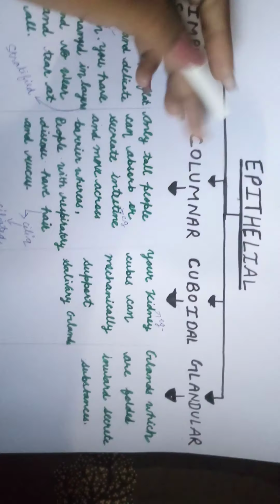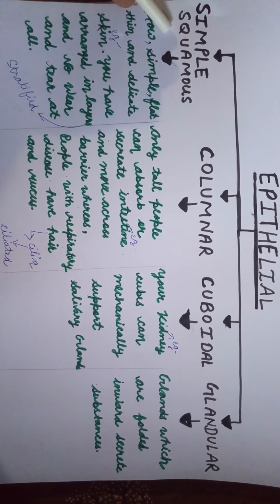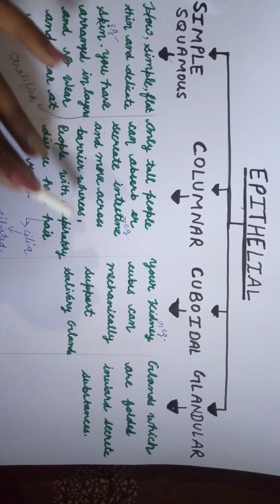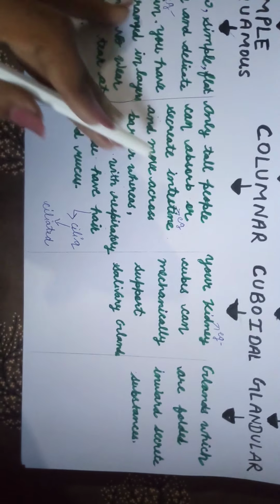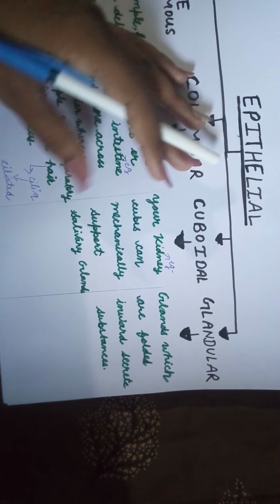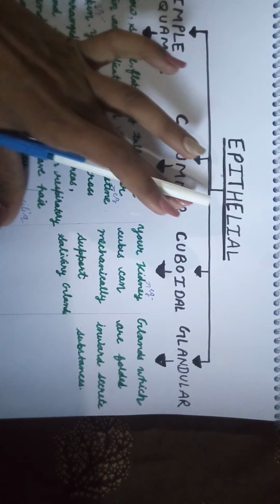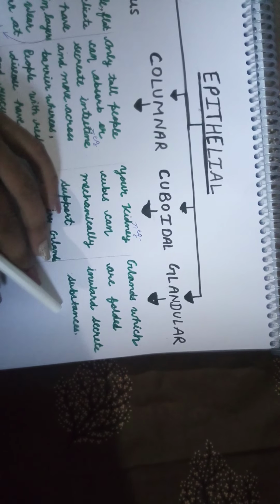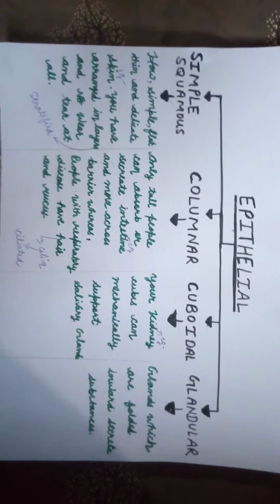Trick to learn the features of Epithelial tissue (NEET)